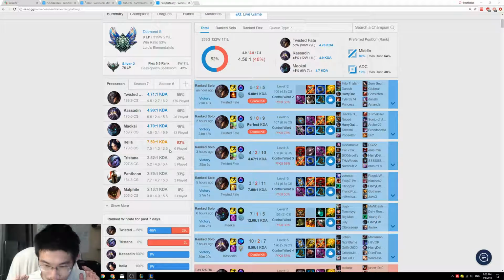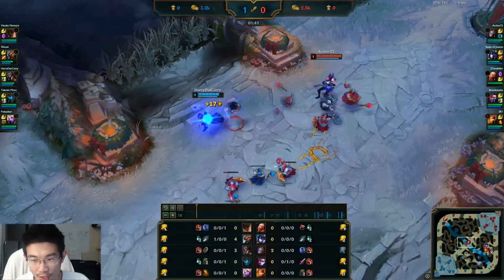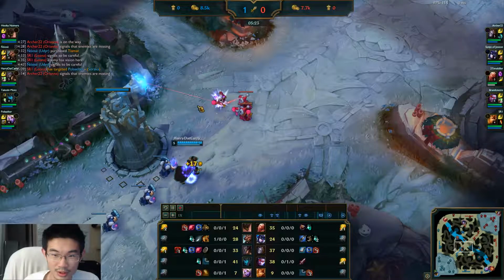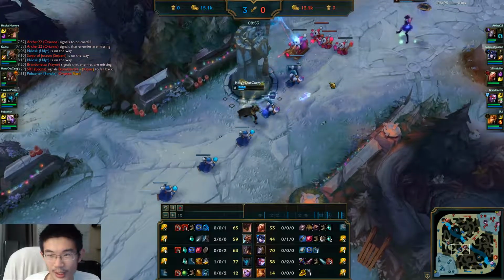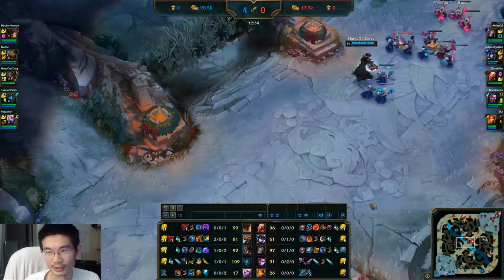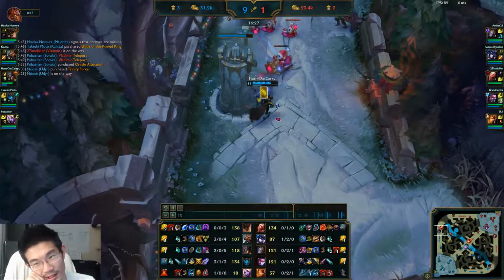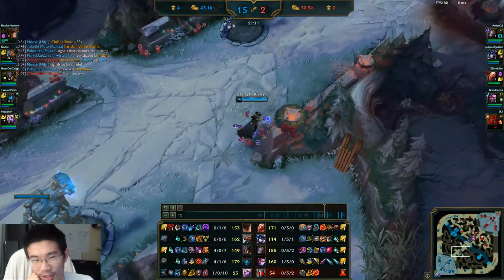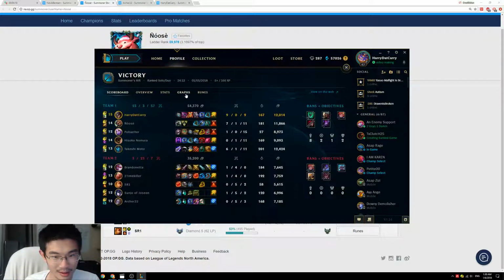Twisted Fate vs Orianna Diamond Promote Game play with Commentary